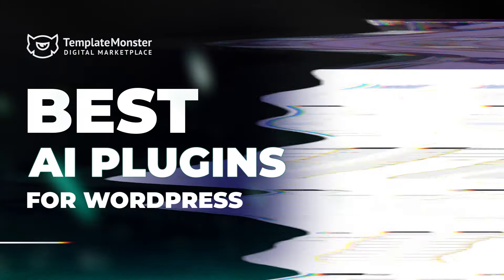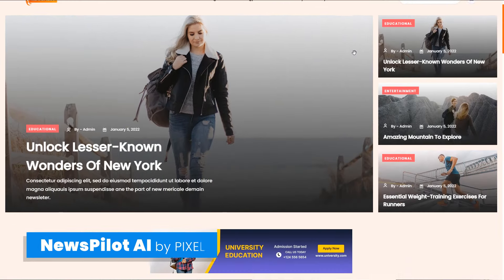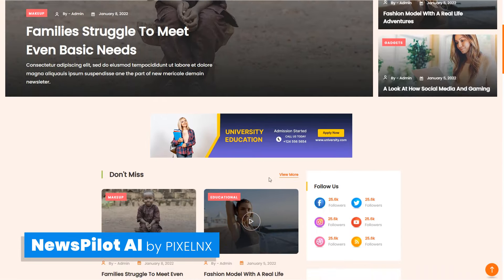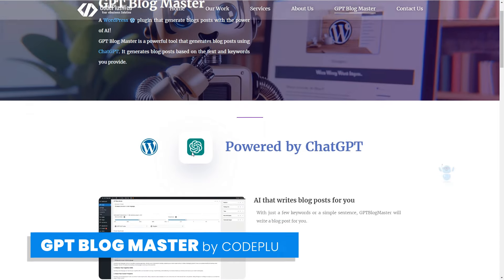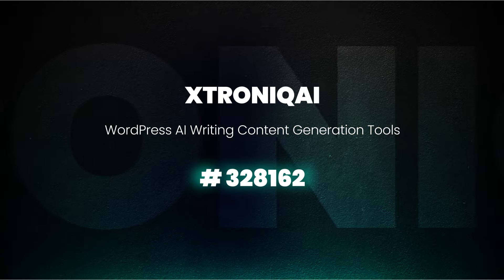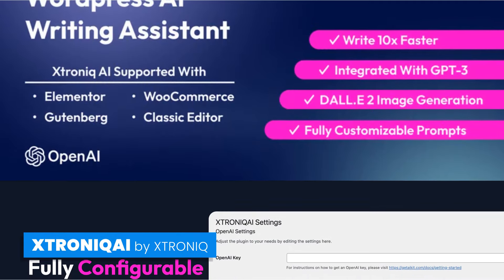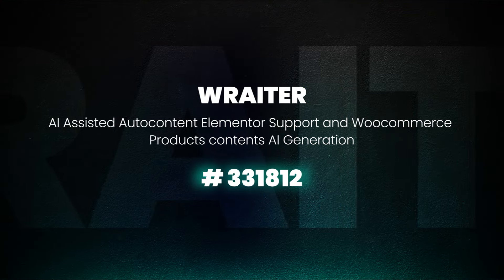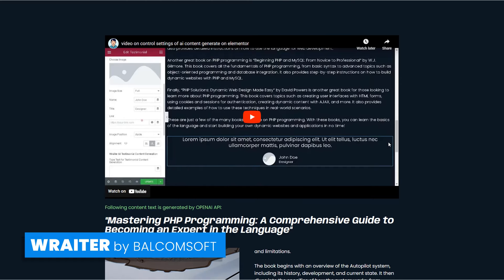Best AI Plugins for WordPress 2024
Let's explore Four Best AI Plugins for WordPress from TemplateMonster, as they are revolutionizing the way we interact with websites.

Featured Products:
NewsPilot AI Automatic News Post Generator WordPress Plugin

WrAIter  AI Assisted Autocontent Elementor Support and Woocommerce Products contents AI Generation